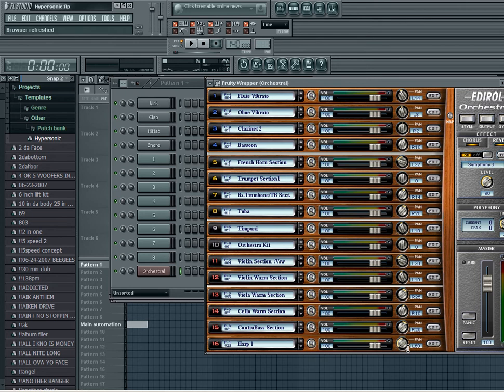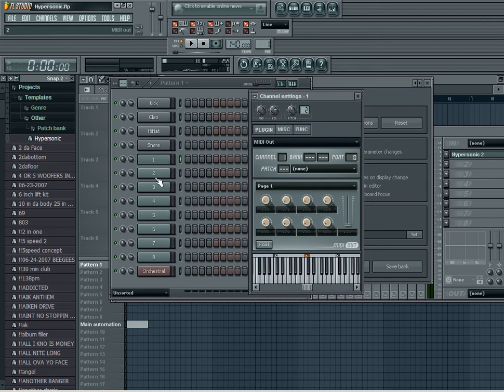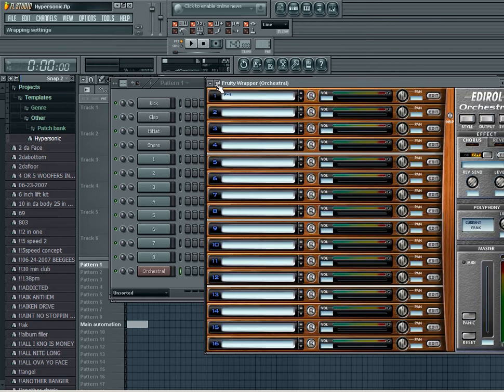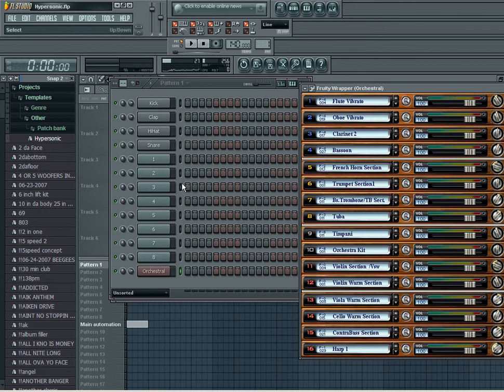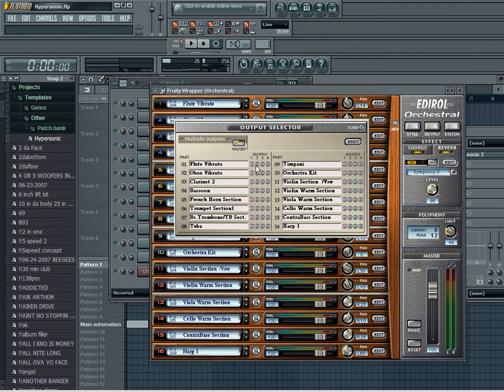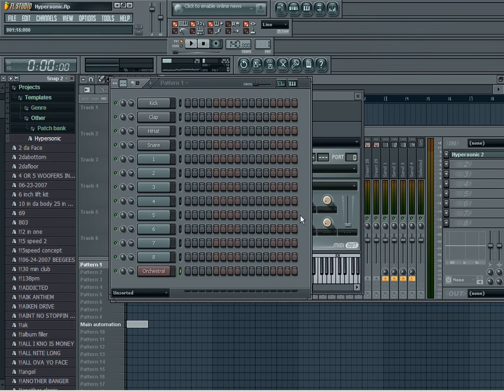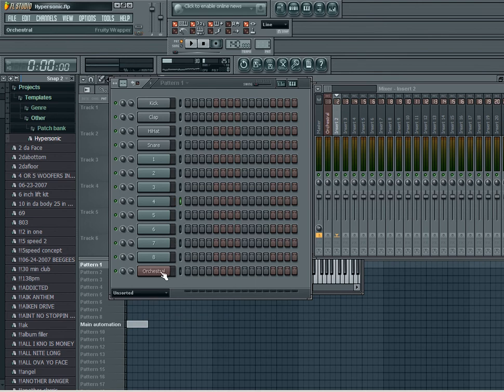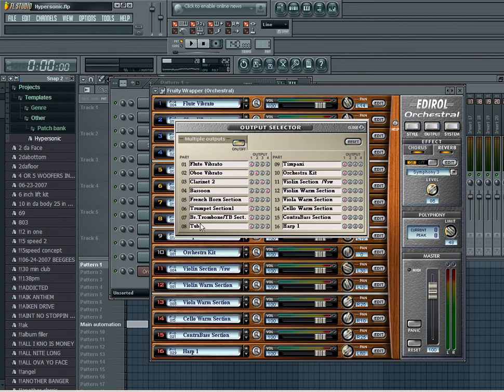routing multiout vsts-Edirol Orchestral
quick vid on how to route Edirol Orchestral to different mixer channels in FL Studio